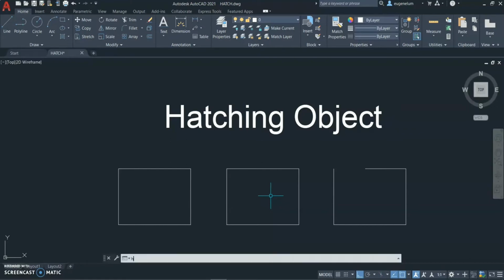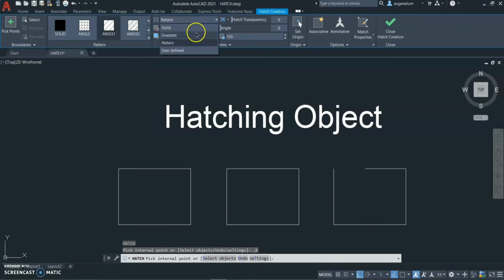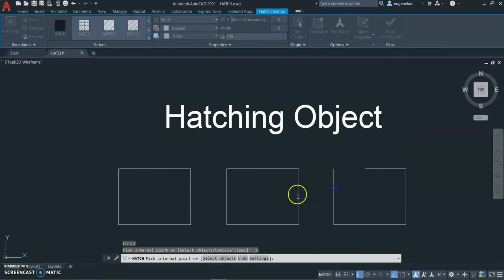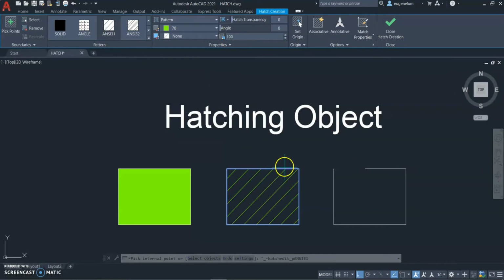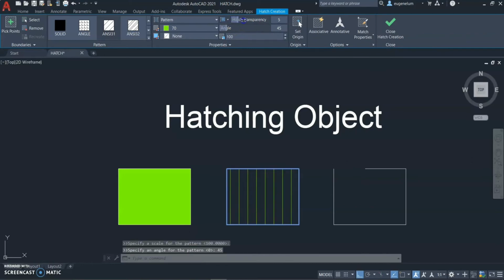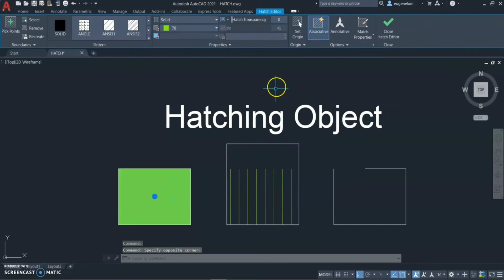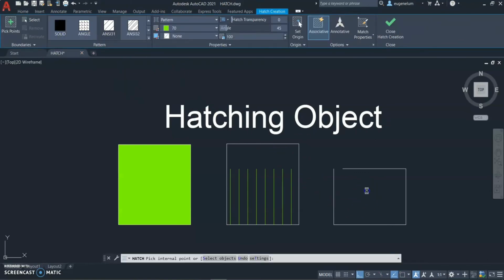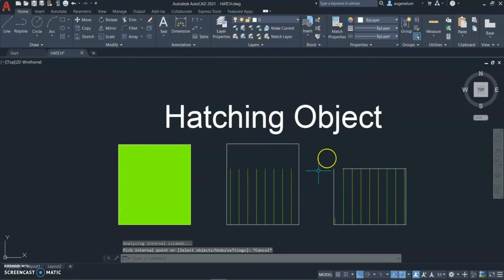Part 9 - Hatching Objects - Hatching and Editing Hatch Objects [2:41]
Part 9 - Hatching Objects - Hatching and Editing Hatch Objects [2:41]

This is a complete lesson for beginners. This complete lesson has a total of 19 videos and the full length for this lesson is 2 hours. In this AutoCAD video lesson for beginners, you will learn about AutoCAD from scratch. The video will show you how to hatch an object and edit a hatch object.

Time frame:
0:00 - intro
0:18 - Hatch object
1:00 - editing hatch